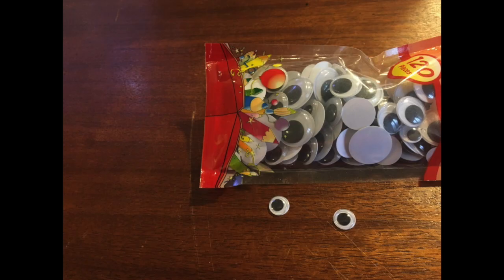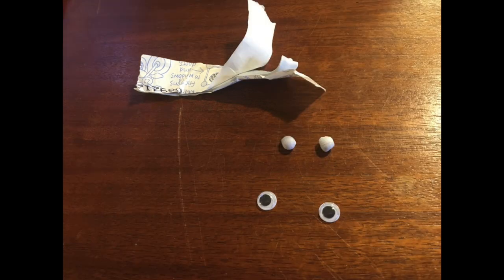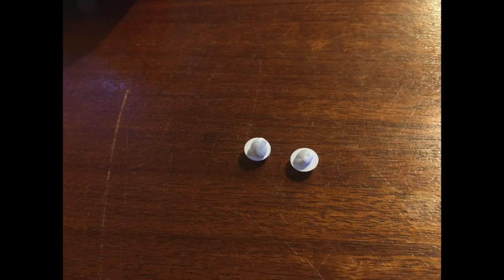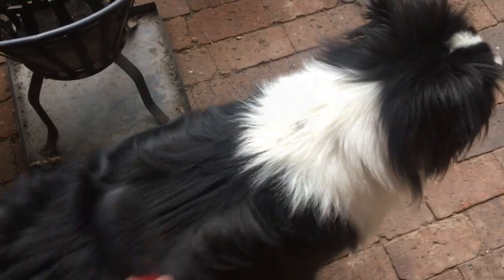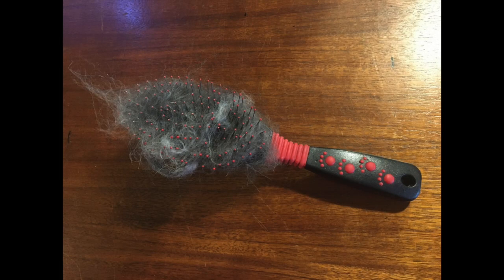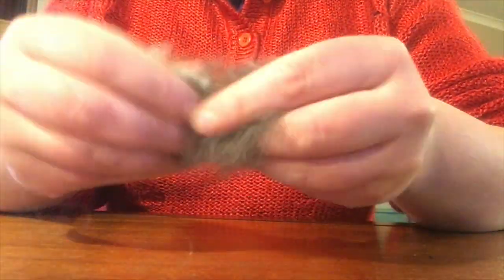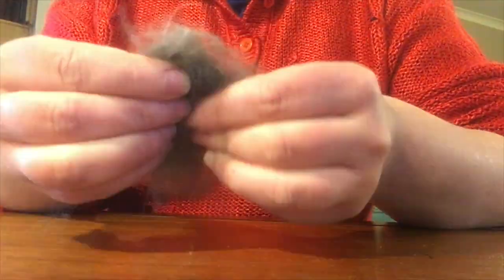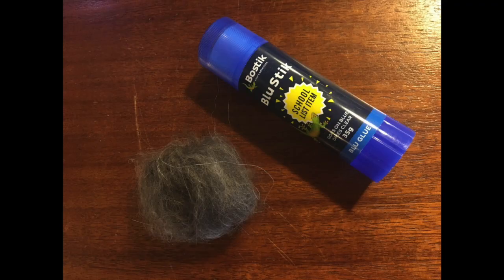How to create a Chin Character (For Kids)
Hello everyone,

This video is a demonstration of how to create a "Chin Character"

You will need:
Camera/ device with a camera
2 Wiggly Eyes
Hair/ material (anything for the hair)
glue stick
hair brush & Pet.

Happy Creating,
Miss Costa